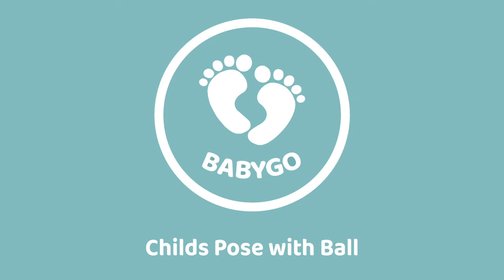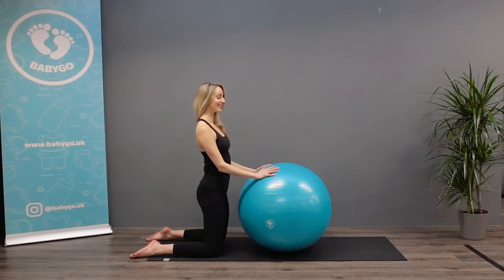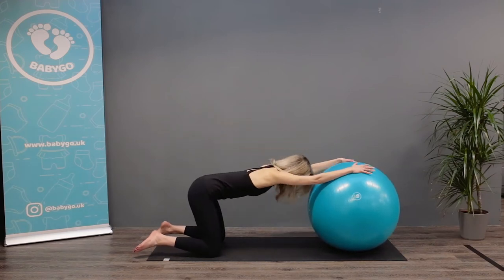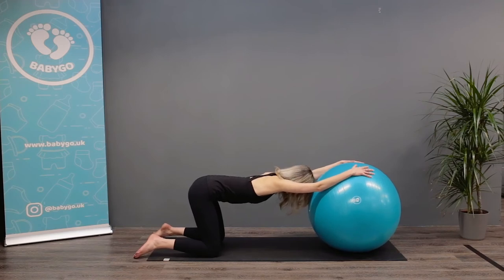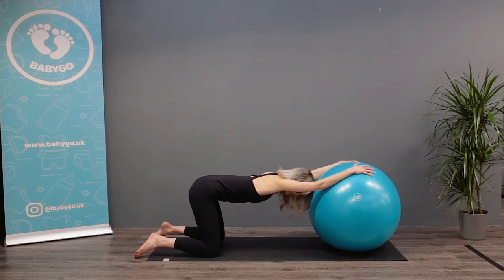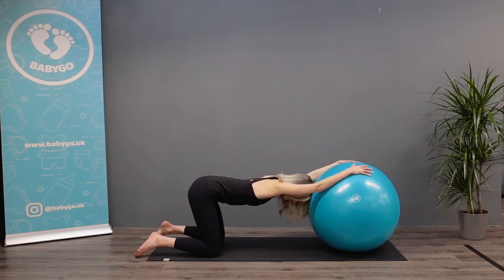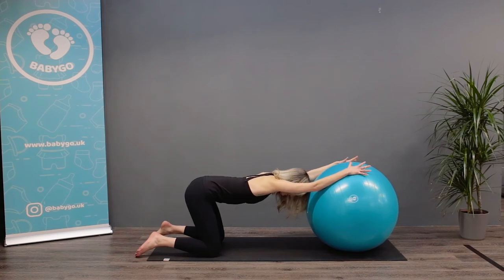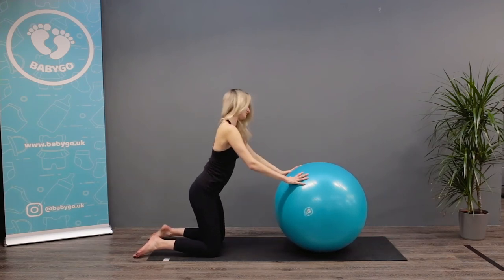Pregnancy Ball Exercises: Childs Pose With Ball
🔵 Childs Pose with Ball on your BABYGO® Birthing Ball 🔵

1. Kneel in front of your ball with your knees hip-width apart.
2. Place both hands on the ball and roll it away from you.
3. Lower your head between your arms and lean forward.
4. Push your glutes out.
5. Relax, inhale deeply and as you exhale, let yourself sink downwards.
6. Hold for as long as comfortable.
7. Feel the release on your back, shoulders, neck and chest.

💡 Stretch your hips, thighs, and ankles. Relieve tension in your lower back and ease sciatica pain.

*Suitable for 3rd Trimester.